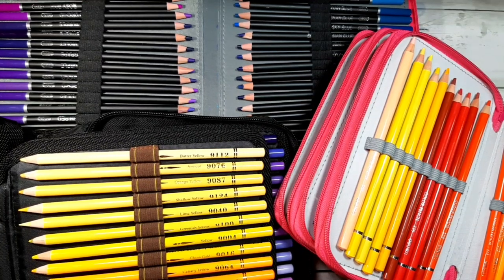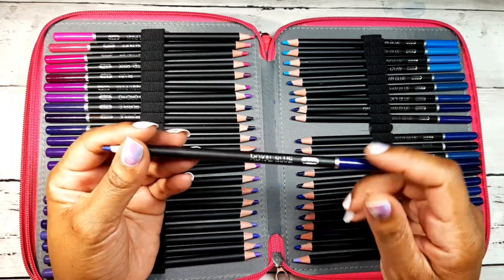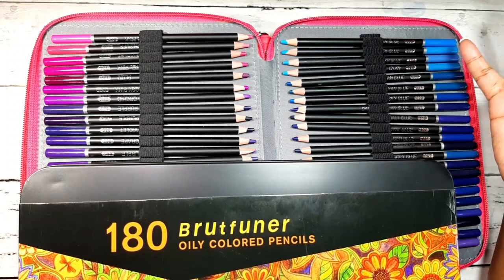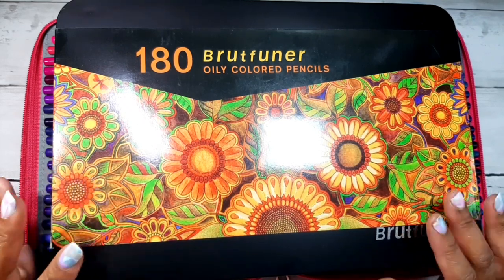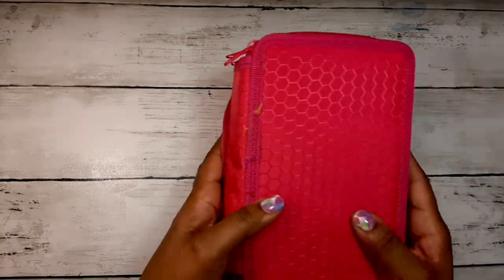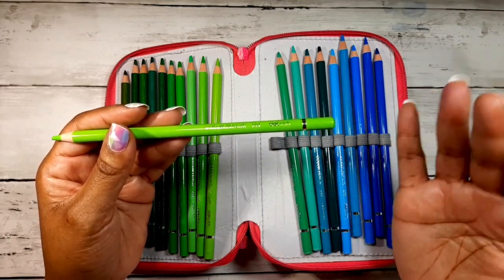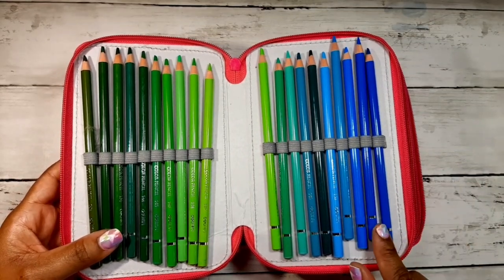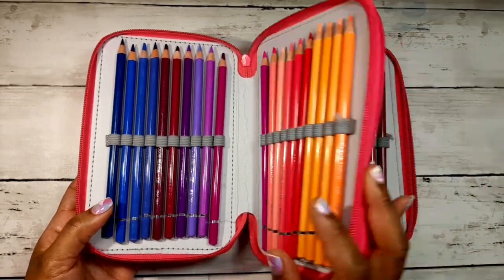Best Budget Pencils For Beginners | Cheap & Great Quality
Best Budget Friendly Pencils of the Year. For beginners or experienced Colorists wanting to try something new Without breaking the Bank. They are the Exact same pencils as the 174 Shuttle Art's and the 180 Brutfuner pencils, but half the price for now.

Shuttle Art Pencils
Star-joy Deli Pencils 72
Star Joy deli 120
Hero 72 Watercolor pencils
Guanhui 150 watercolor pencils
Anna Vallacci Watercolor pencils-
Soucolor 120

                       💖 Channel Support 💖
If you would like to contribute to the channel, here are my Donation Links. Any Little Bit Helps The Channel with purchases of new art supplies and coloring books as they become available to share with you and to film reviews and tutorials on a regular basis. Your Support makes it possible for me to continue to improve the channel and provide you with Valuable and Entertaining Content. Thank you So much for your Support 😘

Facebook Groups-
Dollardiva99 Coloring World-